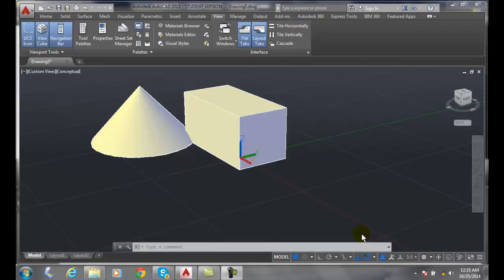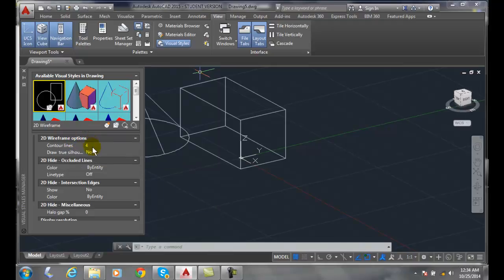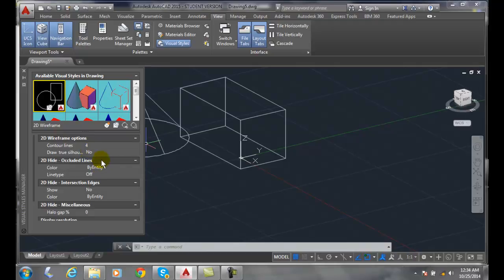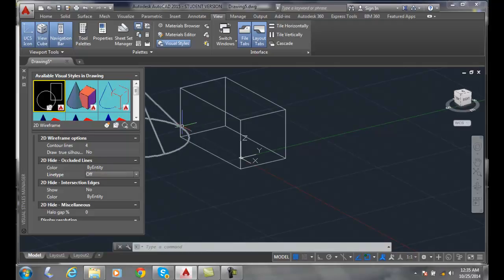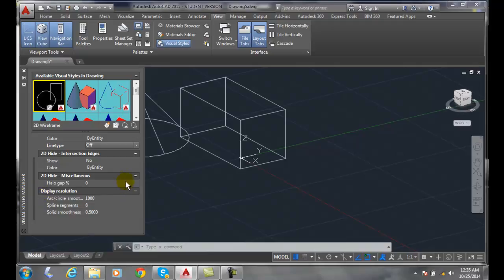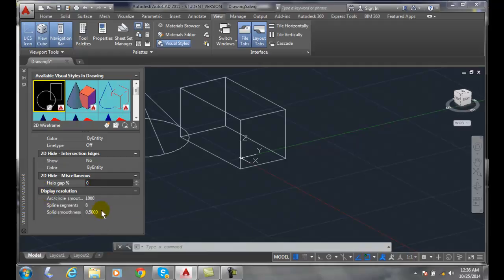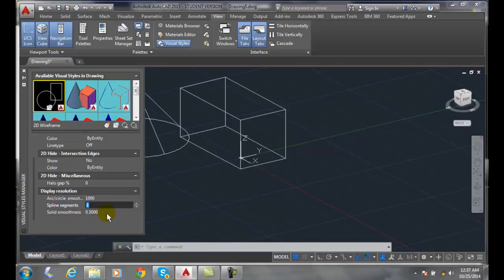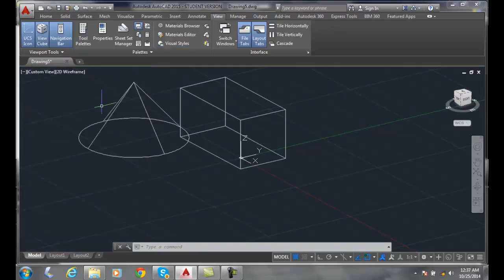3D Modeling 15-06 Visual Style Settings 2D Wireframe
Visual Style Settings and Basic Rendering